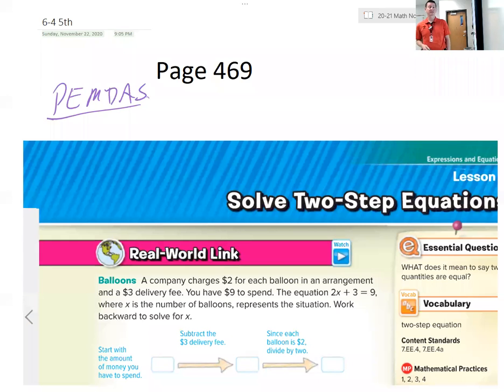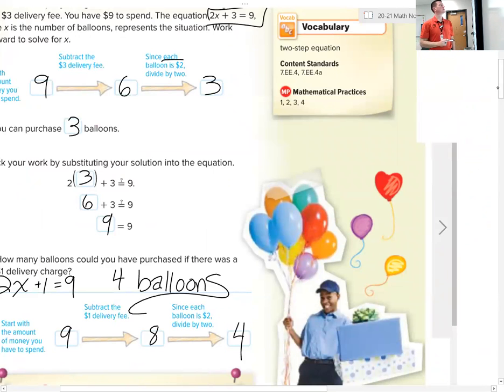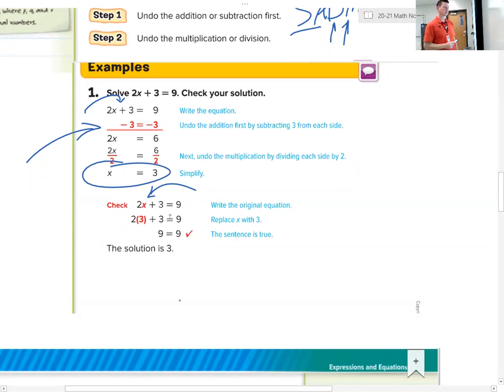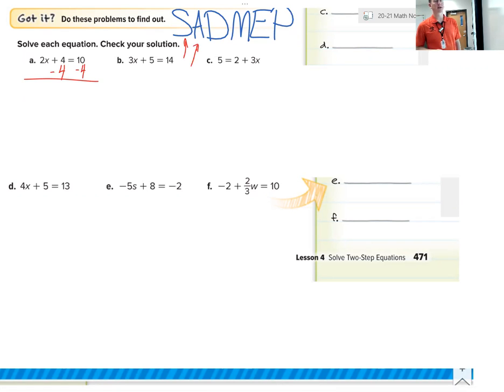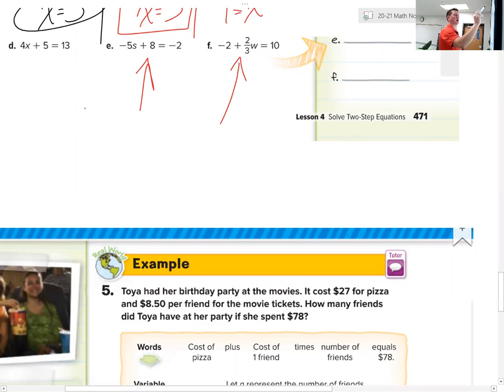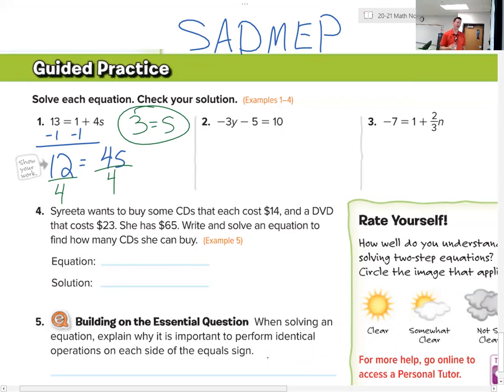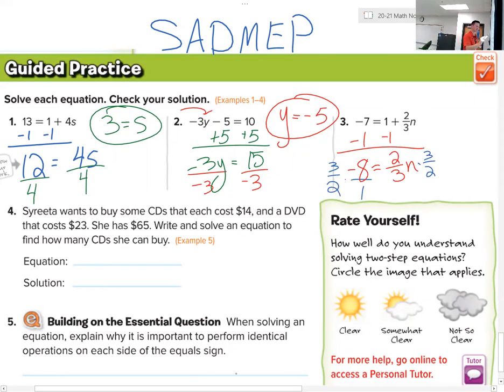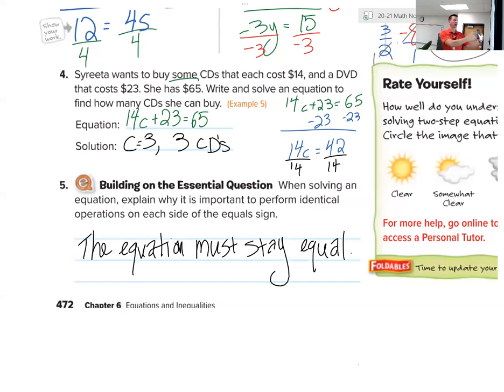6-4 Solving Two-Step Equations